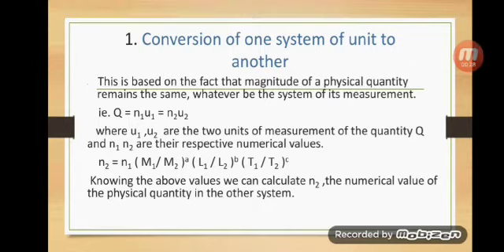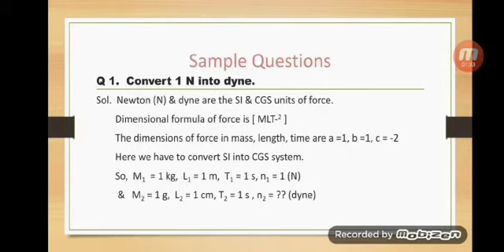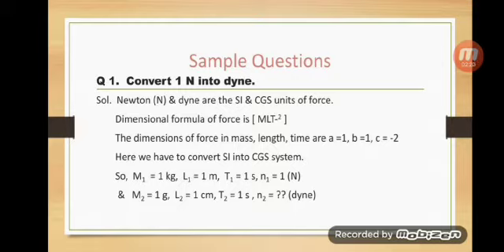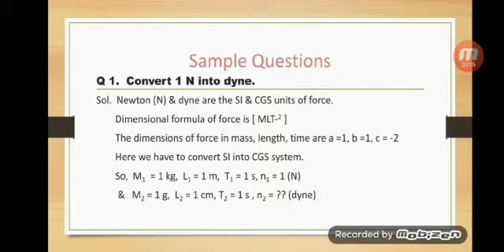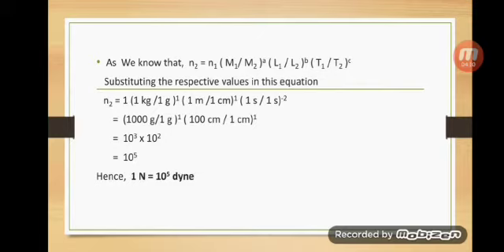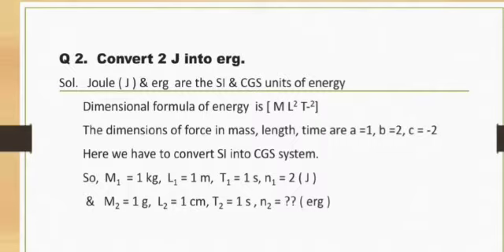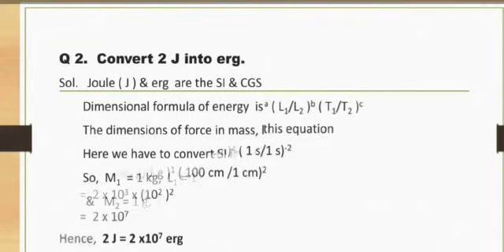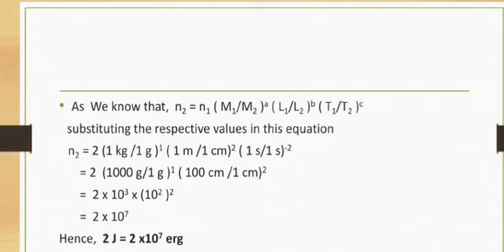Class- XI Physics, Topic-" Uses of dimensional analysis -1" Unit 1